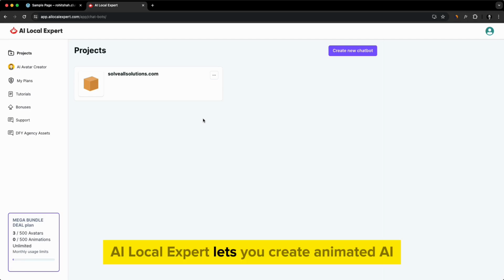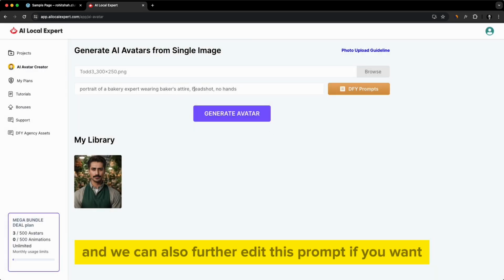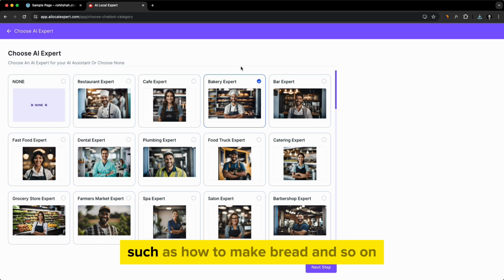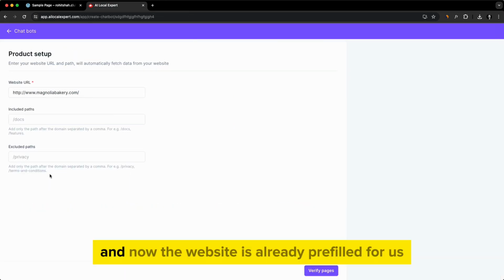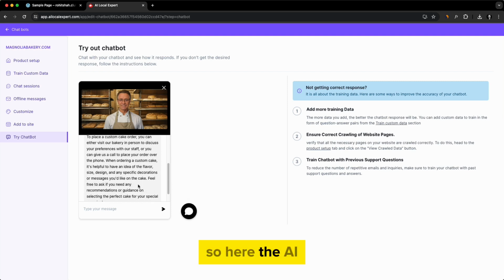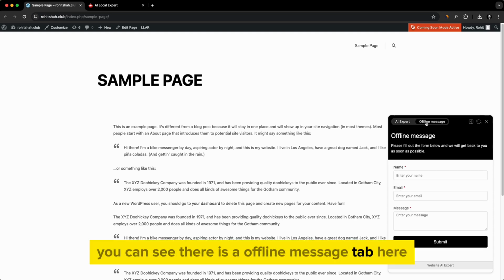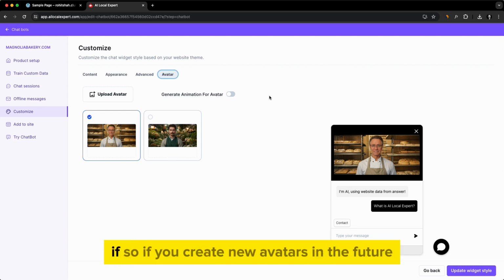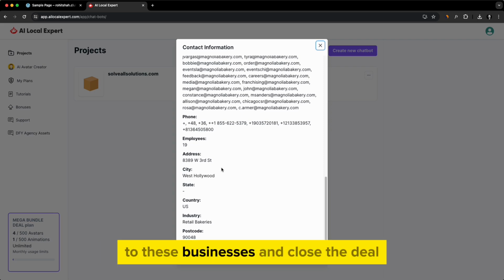AI Local Expert Review + Demo + Upgrades + Bonuses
In the above given AI Local Expert review bonus page you will see what AI Local Expert is and how it works? You will see the AI Local Expert features, the Demo, all the AI Local Expert upgrades and the special one time bundle deal and all the special exclusive bonuses that you are getting with AI Local Expert.

(You Can Check Out Our Live Review Demo Of One Of The Bonuses Just To See The Quality Of The Premium Bonuses That You Will Get With AI Local Expert

AI Local Expert is a groundbreaking platform that empowers you to create highly customized and intelligent AI experts tailored for local businesses.

With this cutting-edge technology, you can transform yourself or your clients into ultra-realistic, animated avatars that embody industry-specific experts – all with just a single photo.

Imagine offering businesses an AI expert that not only understands their products and services inside out but also takes the form of a friendly, engaging avatar, be it a chef, fitness trainer, plumber, or any other professional relevant to their industry.

AI Local Expert comes with done-for-you experts in over 30+ local business niches, including Restaurant Expert, Plumbing Expert, Spa Expert, and more.

The advanced data scraping and training algorithms ensure that these AI experts are equipped with comprehensive knowledge from the business's website, delivering accurate and contextual responses to customer queries.

With the branding-free embed code and customizable base prompts, you can tailor each AI expert to perfectly align with the business's brand, conversation style, and goals, ensuring a seamless and personalized customer experience.

Improve your or your client’s website sales, customer satisfaction and conversions automatically.